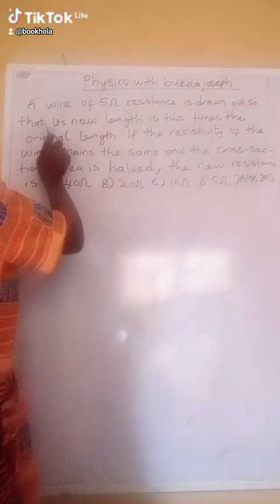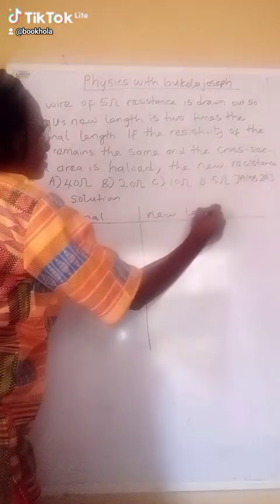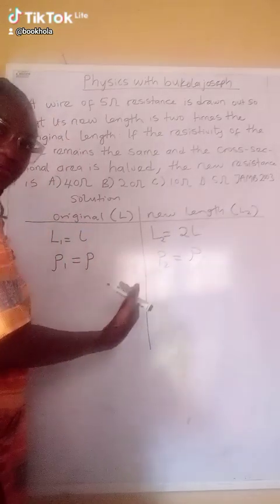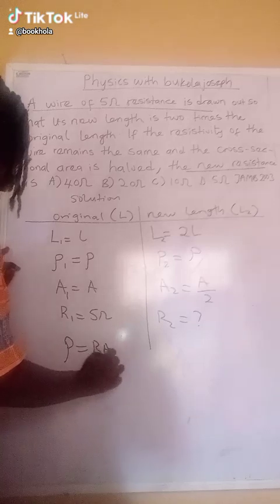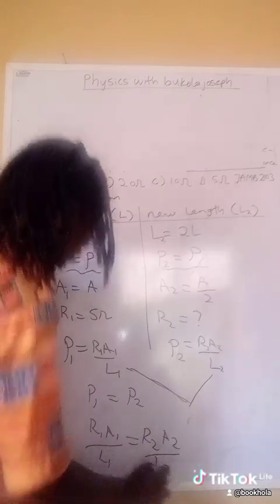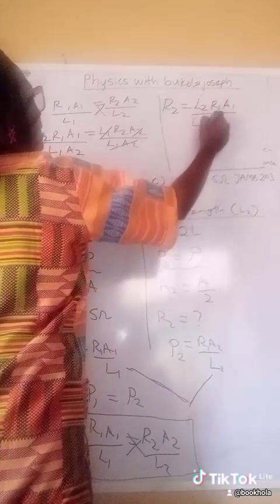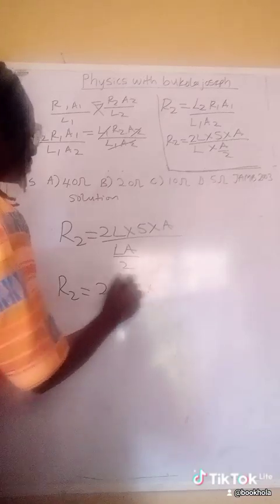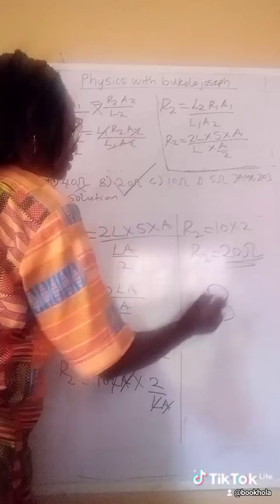Jamb physics past question 2025